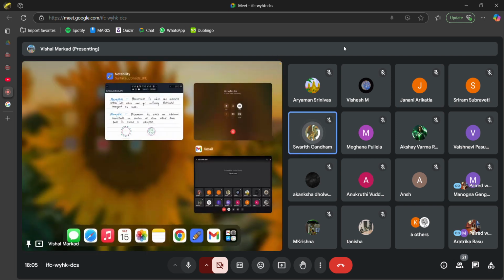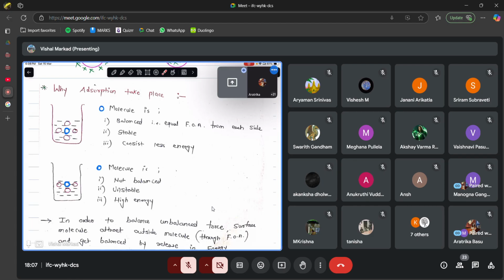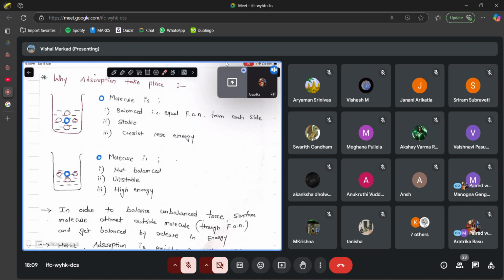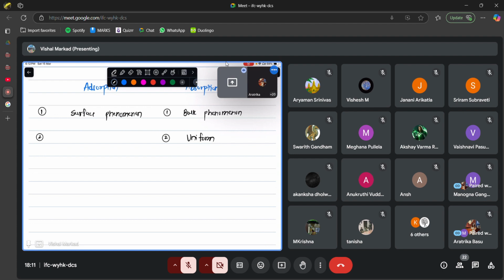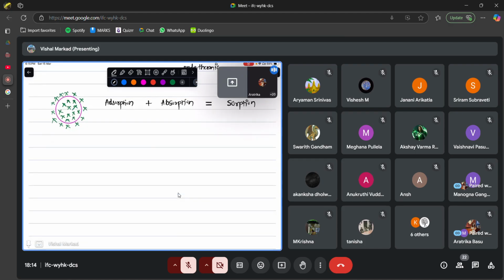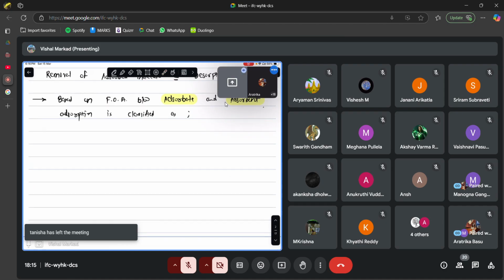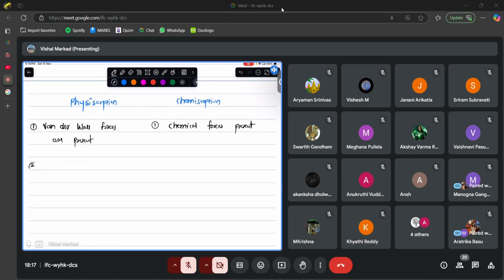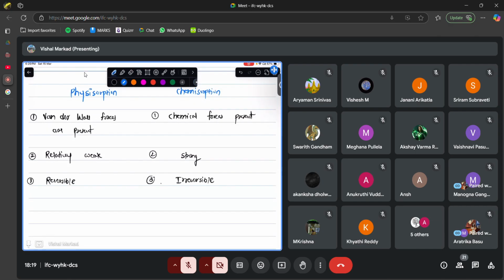CVM | Surface Chem